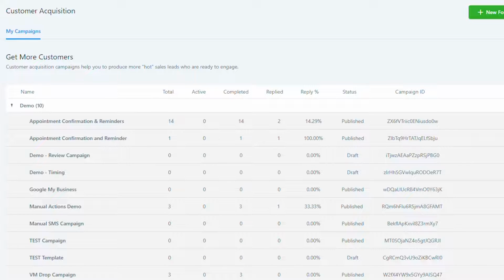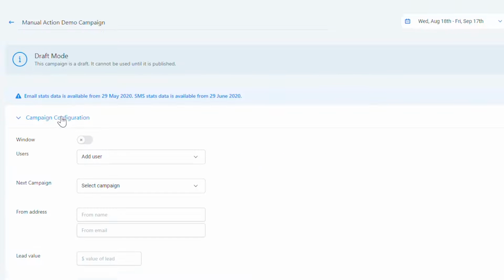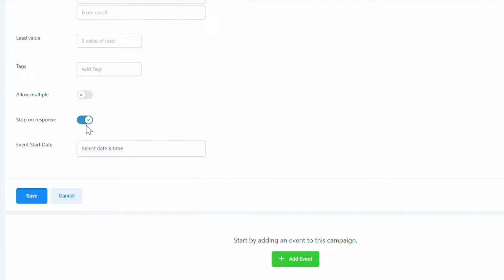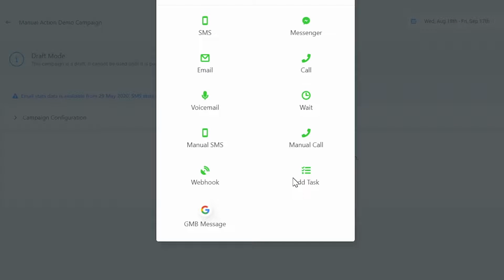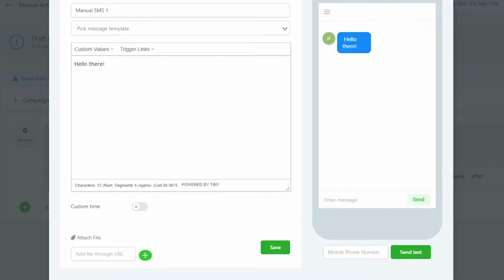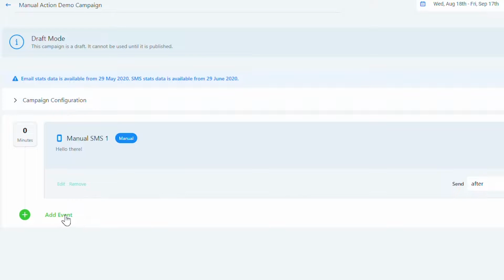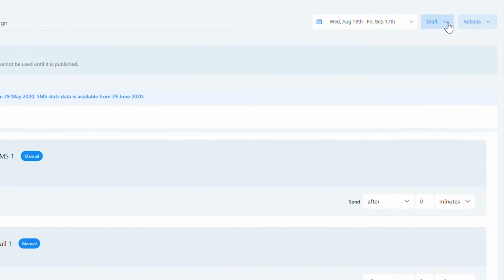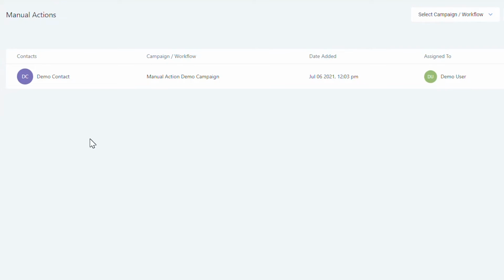How To Build, Manage and Use Manual Actions in Campaigns